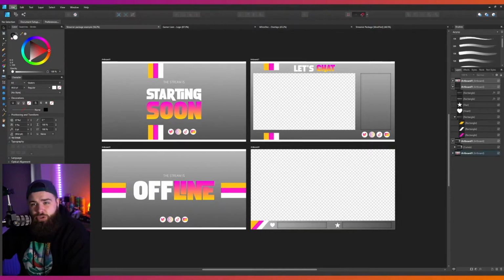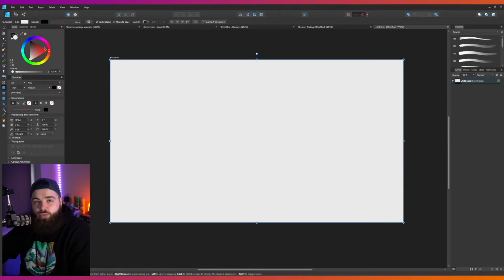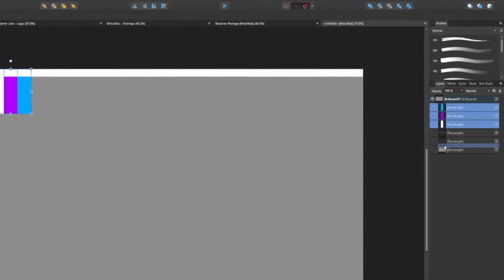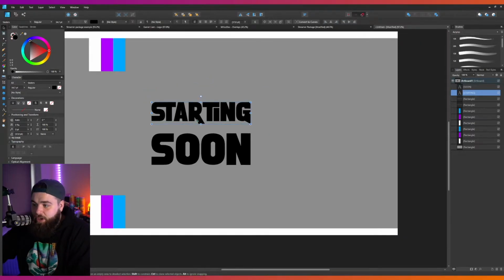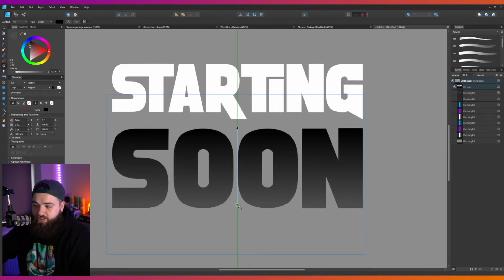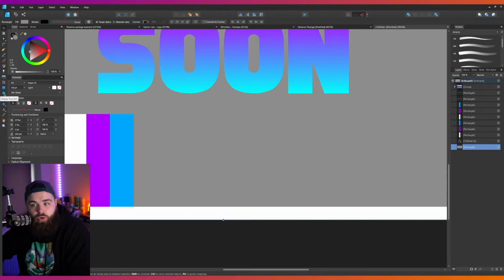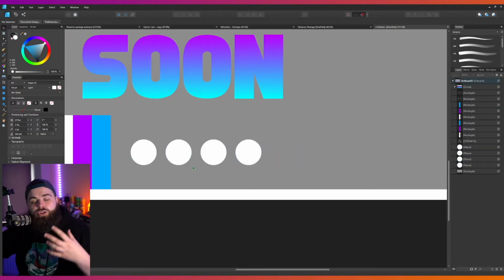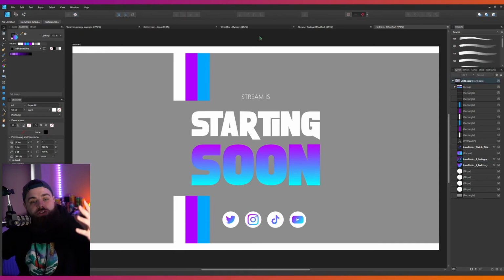How to look good on Twitch | Affinity Designer Tutorial - Starting Soon Scene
In this video I'll be showing you all how easy it is to use Affinity Designer and how a minimal design looks very professional when done right.

I take you through a "Starting Soon Scene" from start to finish!

If you want Live tips and tricks feel free to jump into one of my live streams on twitch - Wednesday & Friday 7pm GMT and Sunday 2pm GMT